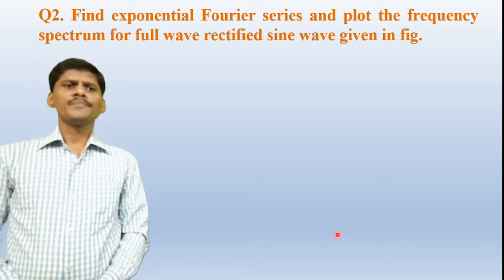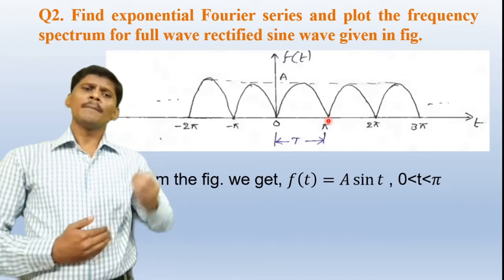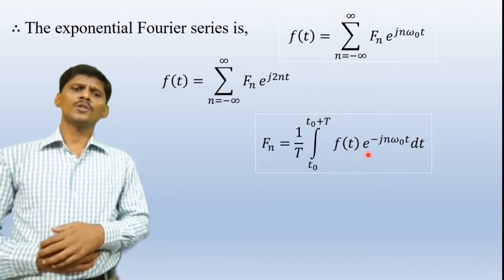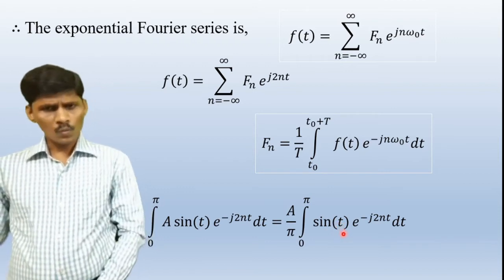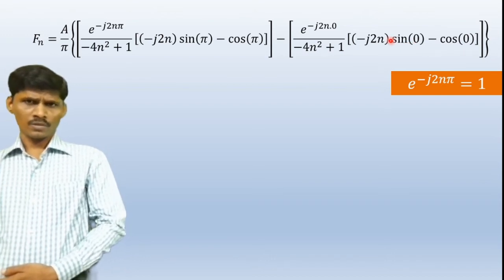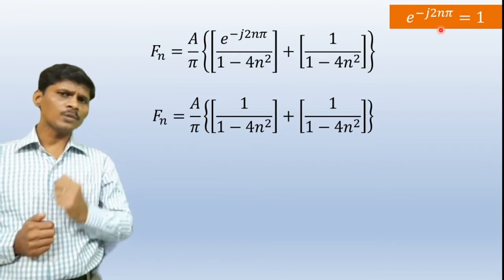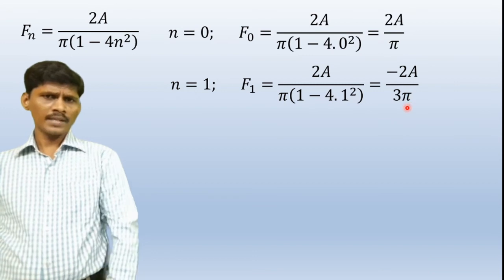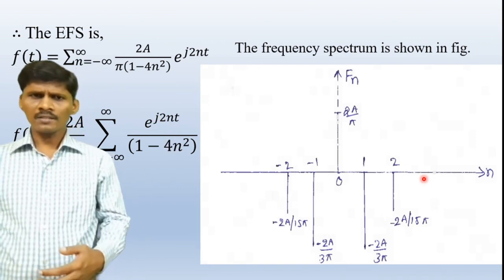S&S Problem2#Full wave rectified Exponential Fourier Series Example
Complex Exponential Fourier Series Example